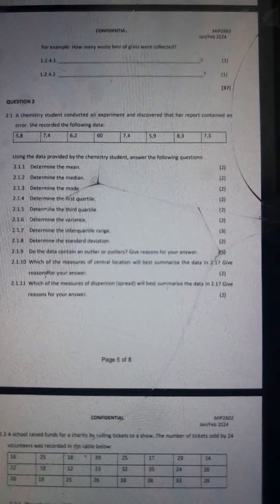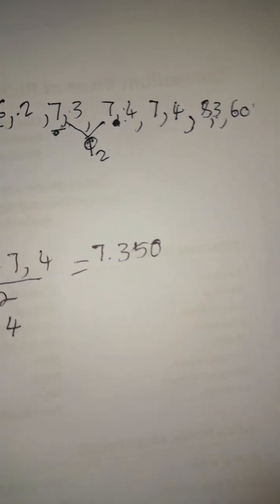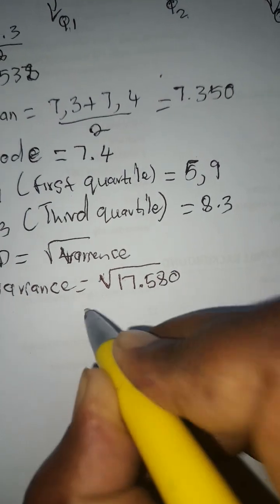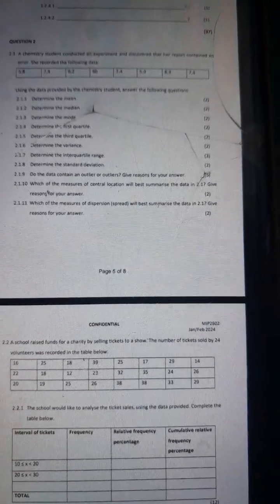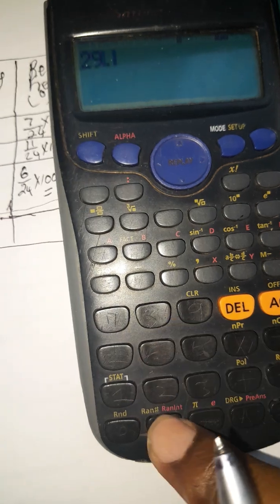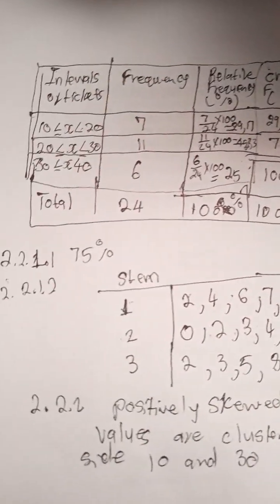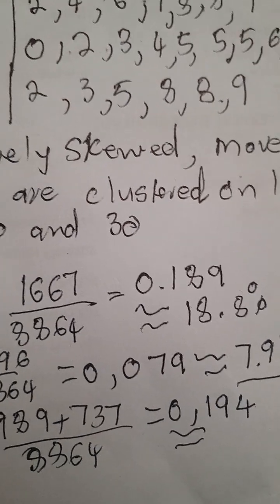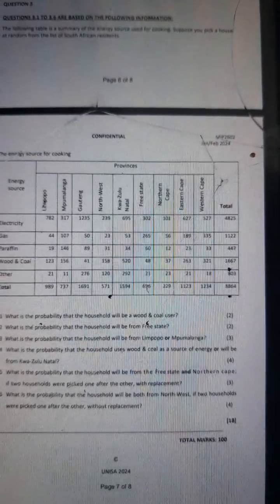MIP 2602 Jan / Feb 2024 Memo| Question 2 -3 Explained